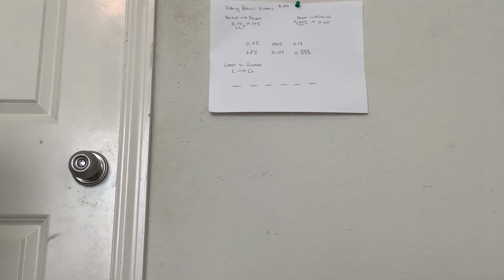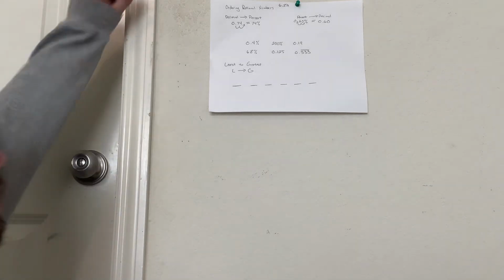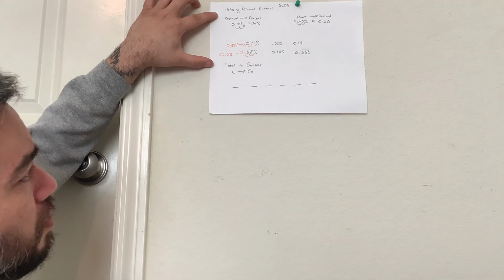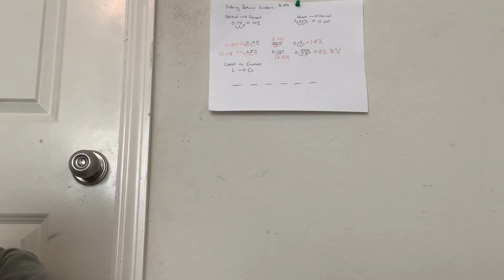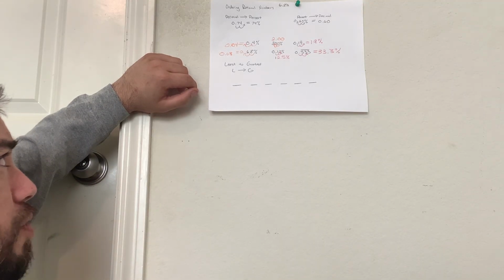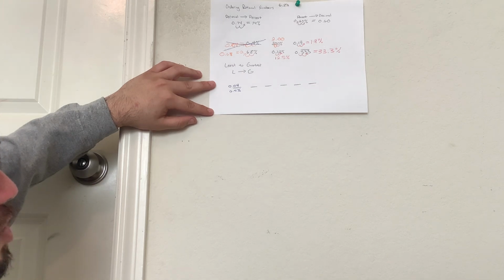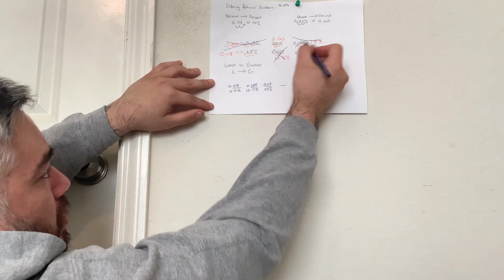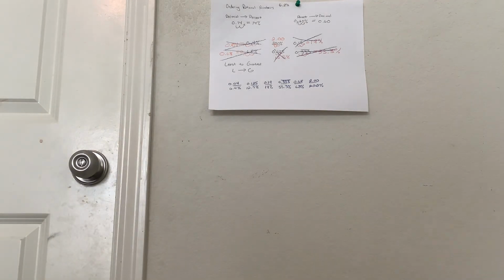6.2a Ordering Rational Numbers